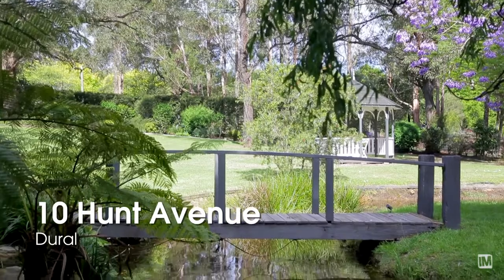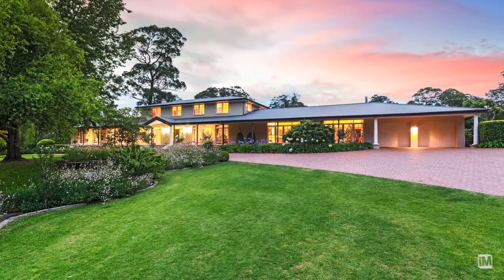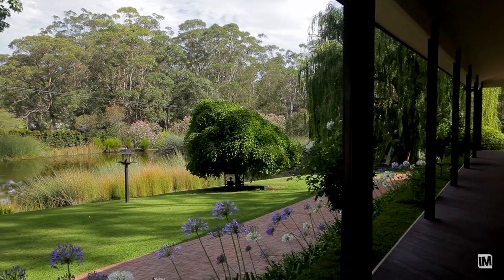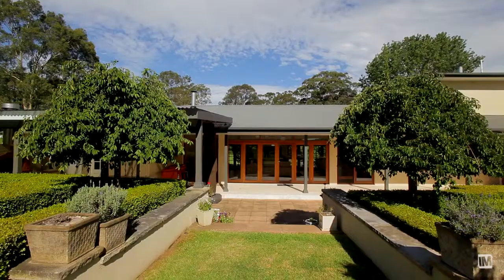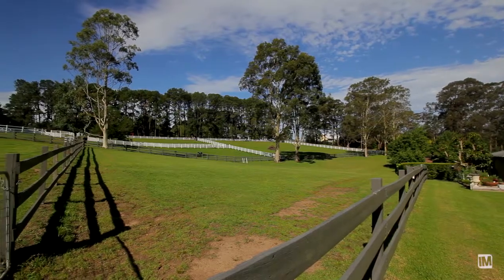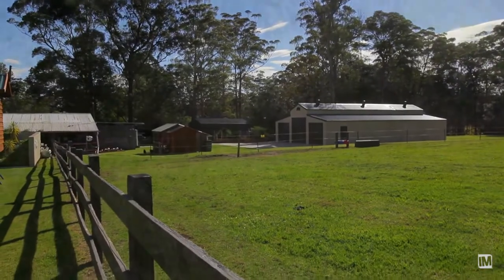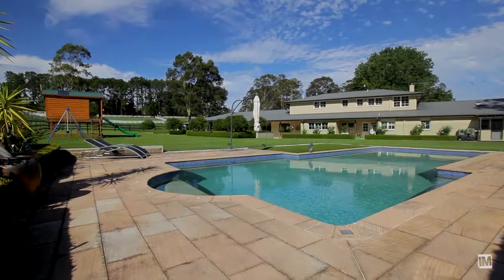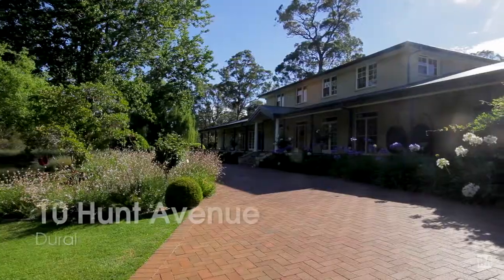10 Hunt Avenue - LJ Hooker Dural